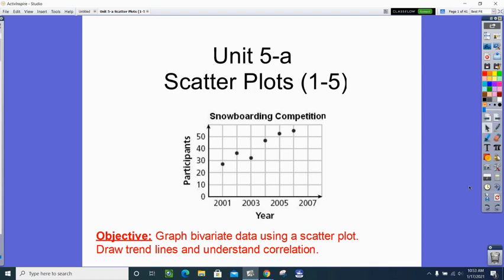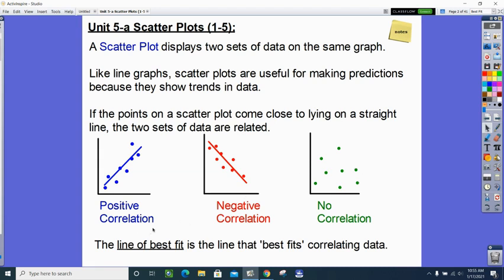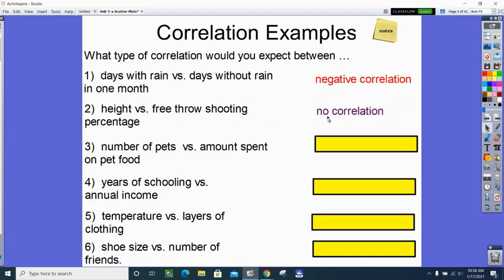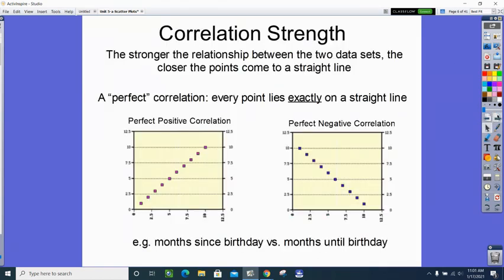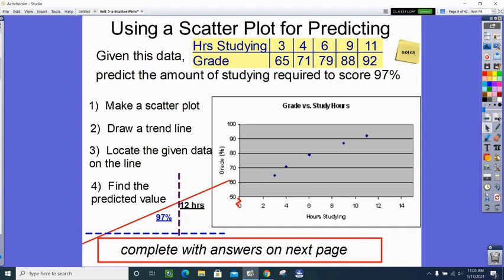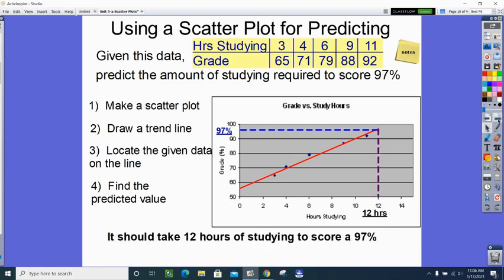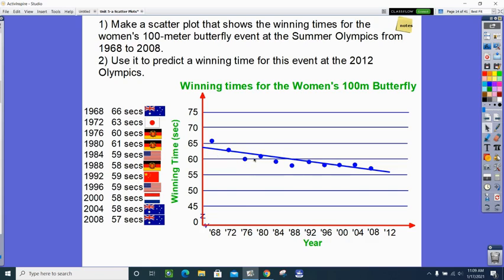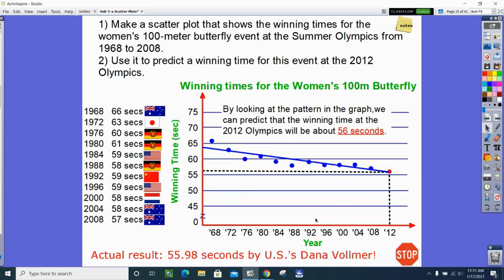Alg 5-a Scatter Plots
Graph scatter plots and draw trend lines